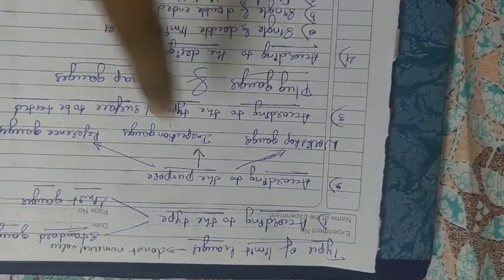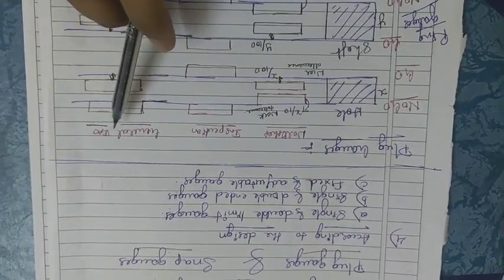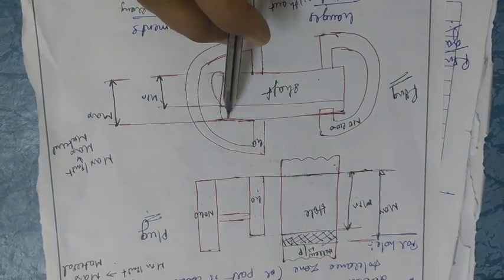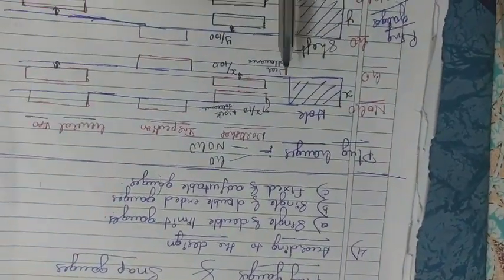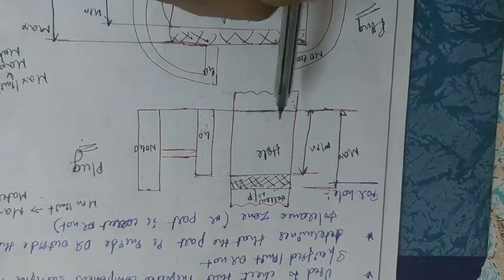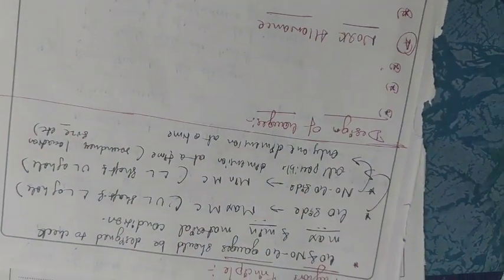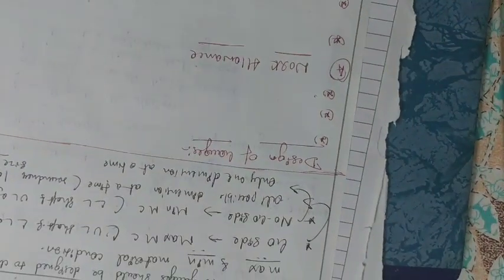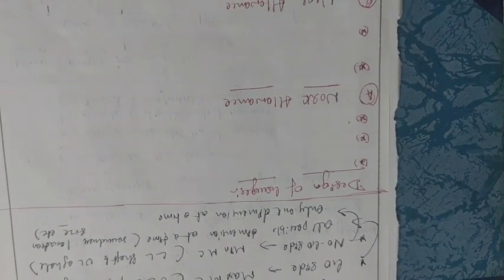Types of GAUGES explaination and Taylor's Principle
MMM module 2 chapter 1